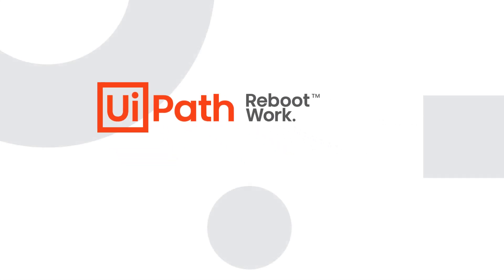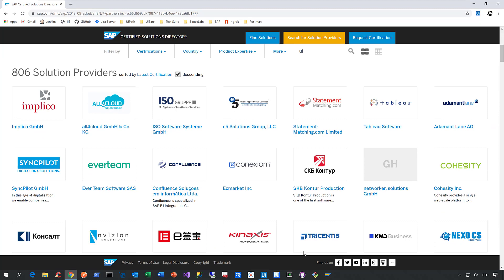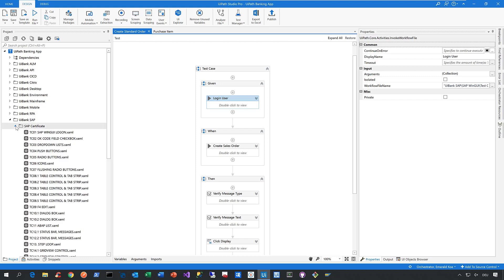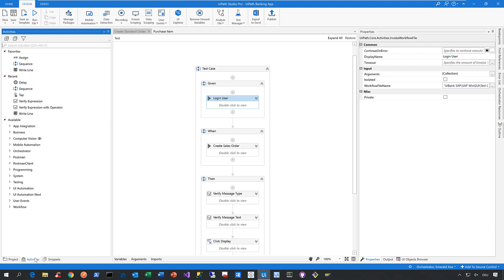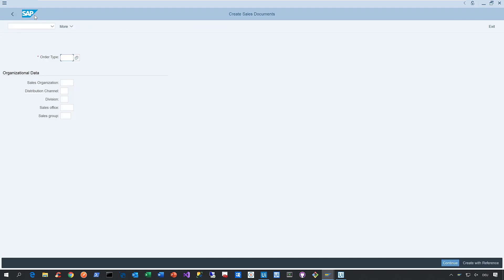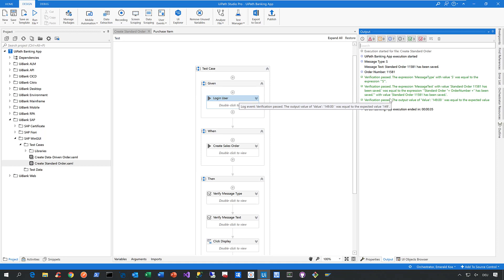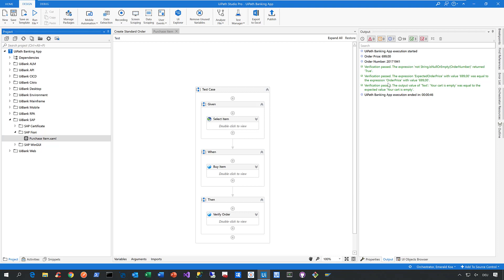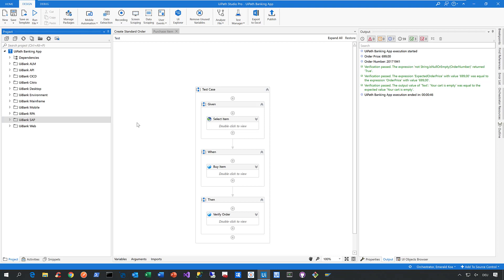UiPath Test Suite: SAP Automation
This demo will highlight UiPath's SAP automation capabilities which includes pre-built official activities to accelerate test creation.